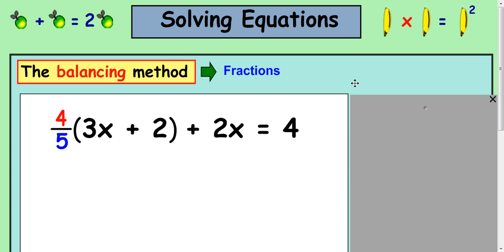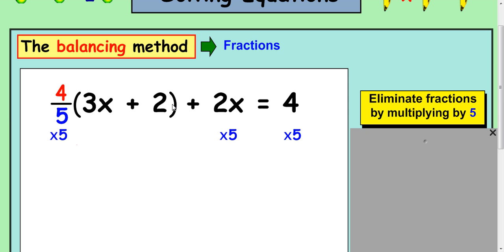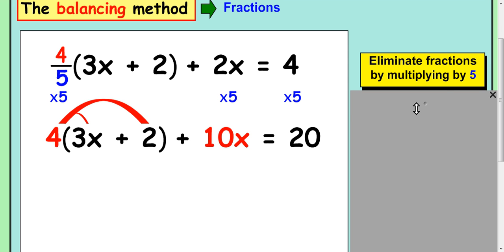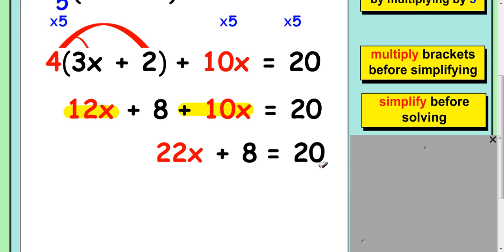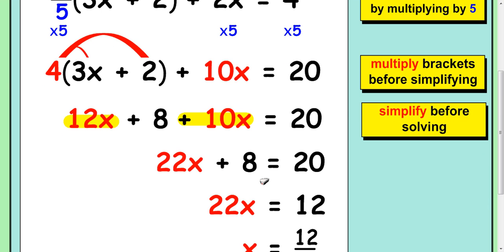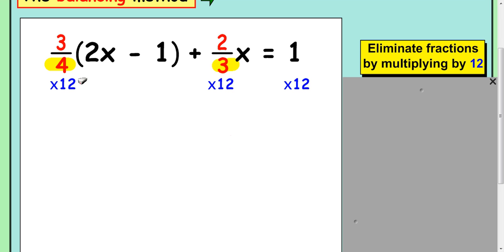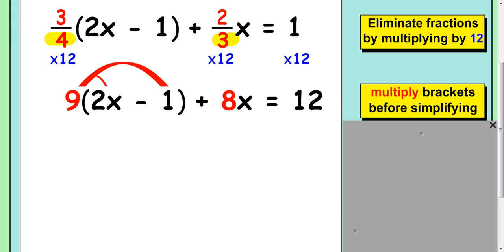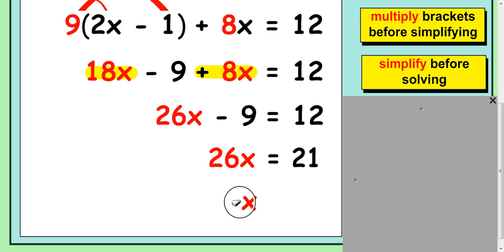Solving Equations - The Balancing Method with harder Fractions & Brackets (Part 1)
A Maths lesson that shows you how to deal with fractions & brackets in equations when balancing them.